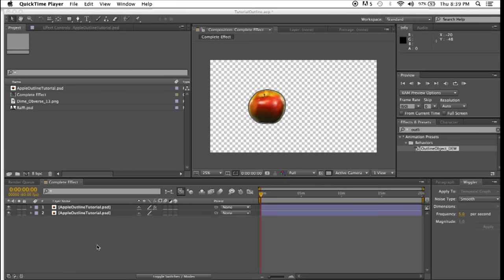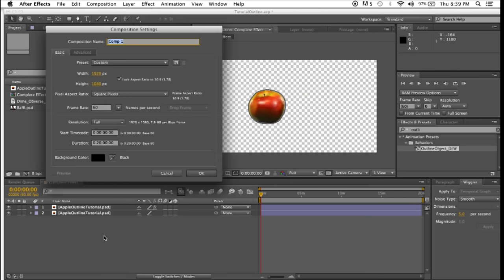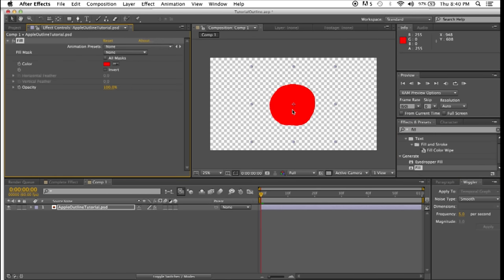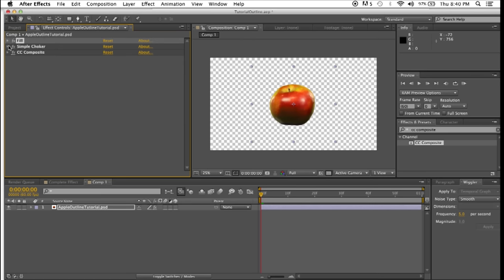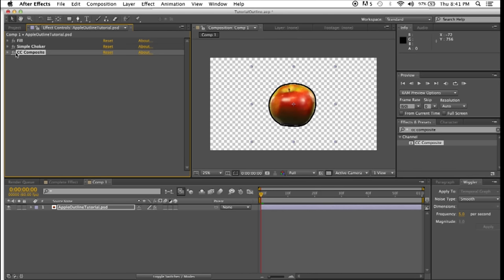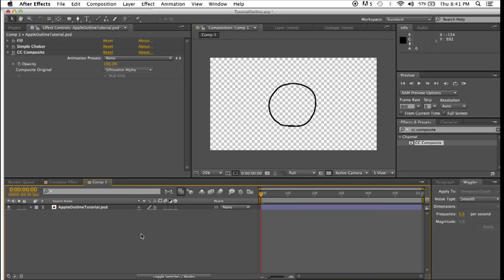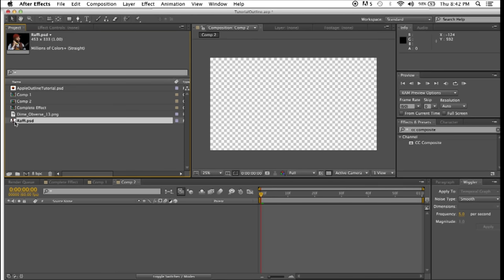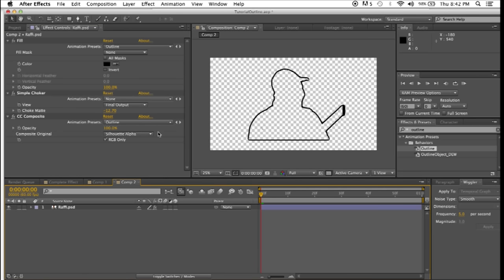Create outlines around objects in Adobe After Effects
This tutorial shows you how to create a perfect outline around organic or misshapen objects, and create a preset for future use.